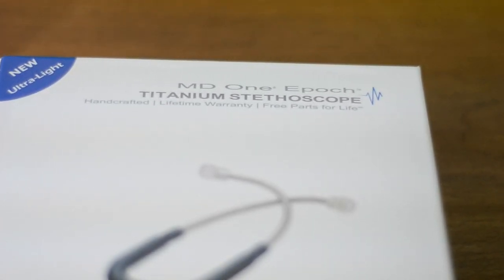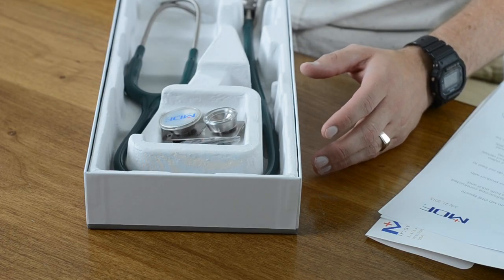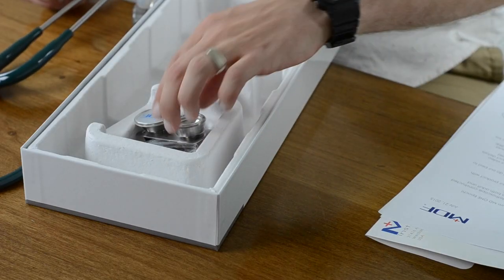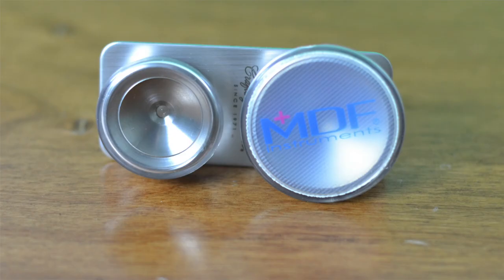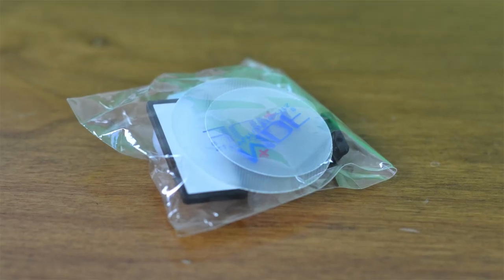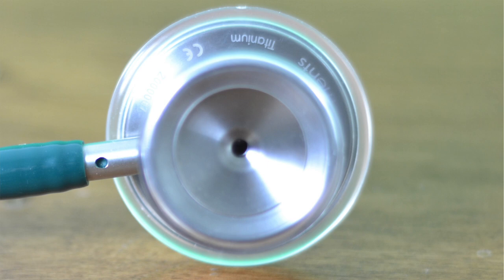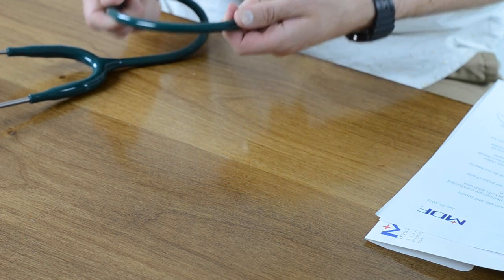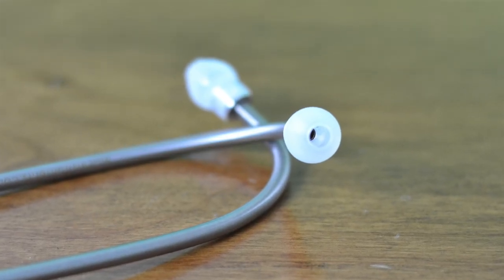Product Review: MDF MD One Epoch Titanium Stethoscope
In this video, I will review a new product from MDF instruments, the MD One Epoch Titanium Stethoscope.
I first go through an unboxing with initial impressions of the product and then I take it out with me on a rotation, exclusively using this stethoscope for four weeks. At the end of the video, I add my impressions and a short list of Pros and Cons.